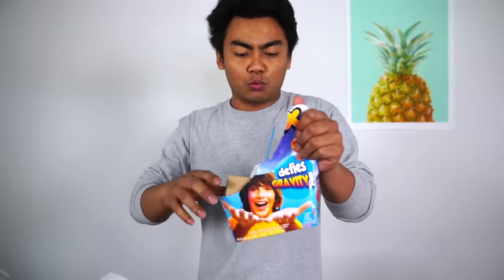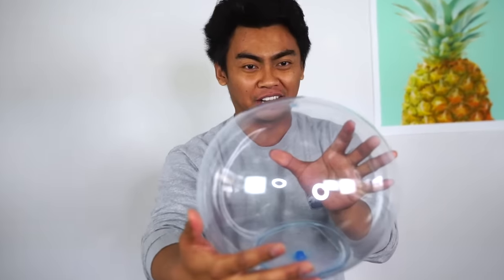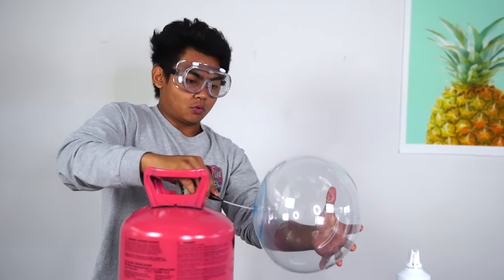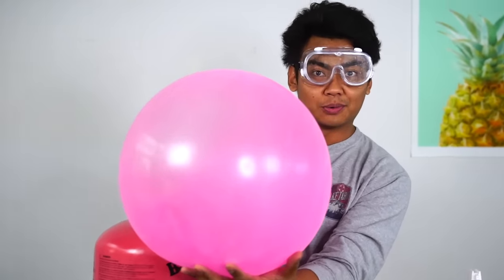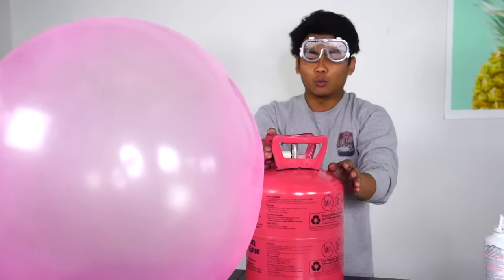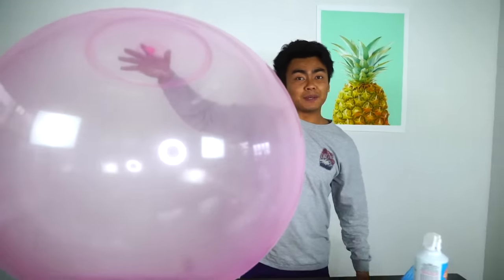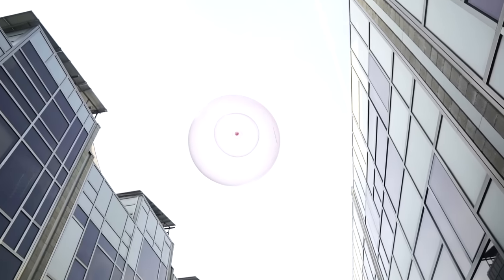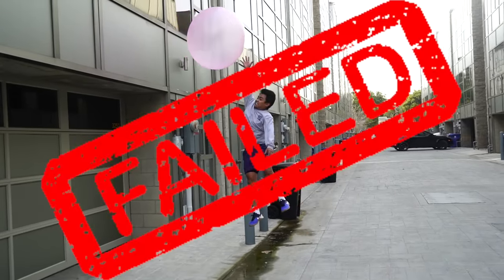WUBBLE BUBBLE HELIUM EXPERIMENT!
This is the most insane thing I have ever seen in my life! We are doing a Wubble Bubble helium experiment and it is going  to be CRAZY!

What happens when you overfill your Wubble Bubble with helium?

Snapchat ➽  WhereIsRoi

Join the Guava Juice Gang:
Shoutout to these GUAVA GODS Members:
Joker Pro
Tricia T
Chris Fardell